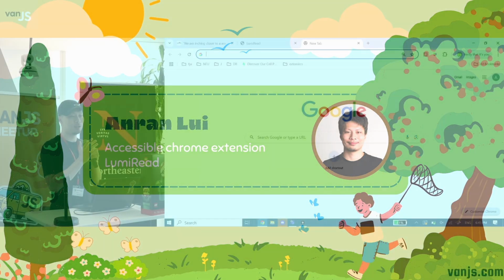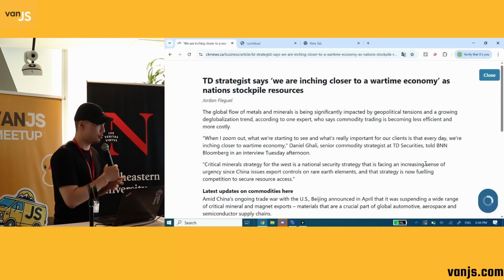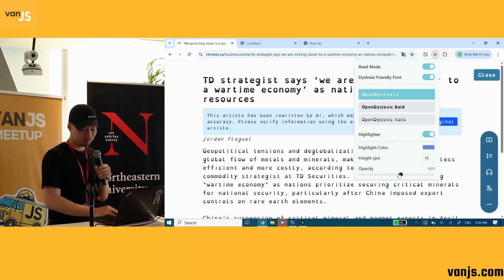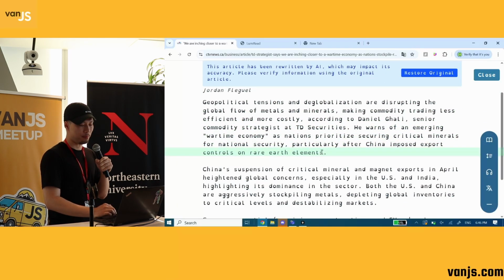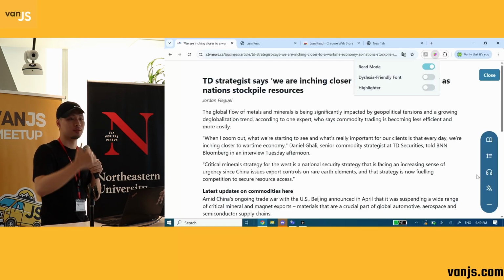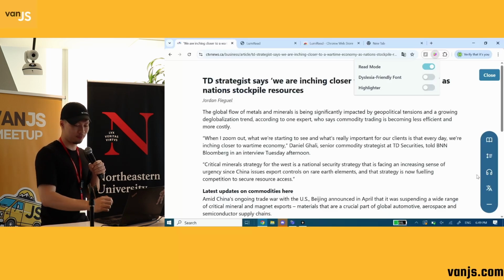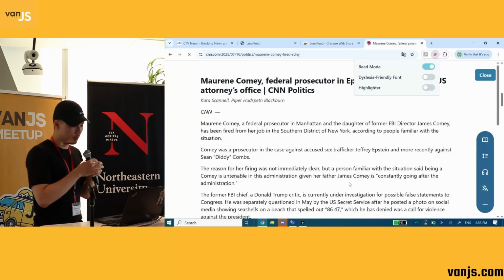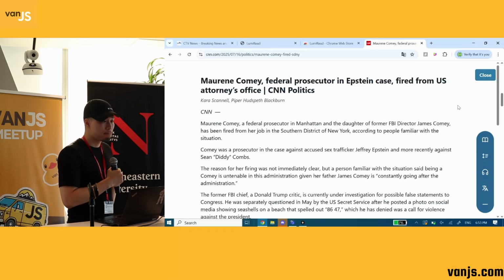LumiRead - Accessible chrome extension | Anran Lui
👤 Speaker: Anran Lui

🦾 About the talk:
Anran collaborated with the vision-impaired community to build LumiRead, a Chrome extension that makes web browsing more accessible. In this live demo, she’ll walk through LumiRead’s features and gather feedback from the VanJS community.

✨ Highlights include:
📖 Read Mode: Removes pop-ups and clutter, showing only the important content.
🤖 AI-Powered Personalization: Adjust reading level and content length, with AI to simplify or shorten text.
🅰️ Accessibility Enhancements: Dyslexia-friendly fonts and sentence highlighting for improved reading focus.

🙋‍♀️ About the speaker:
Anran Lui is a student at Northeastern University who is passionate about applying her academic skills to meaningful, real-world projects.